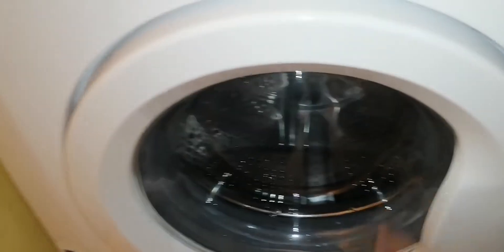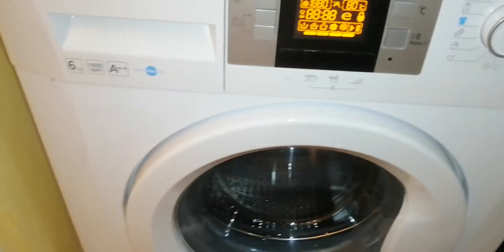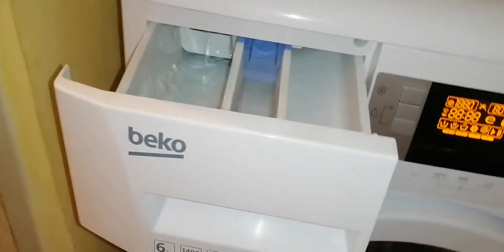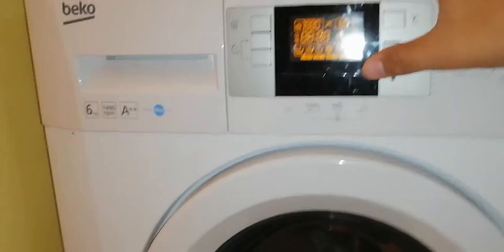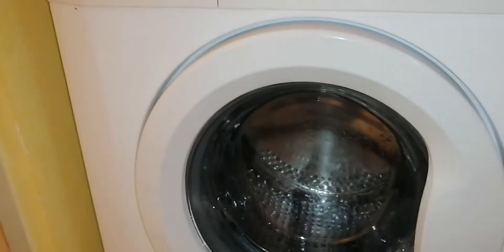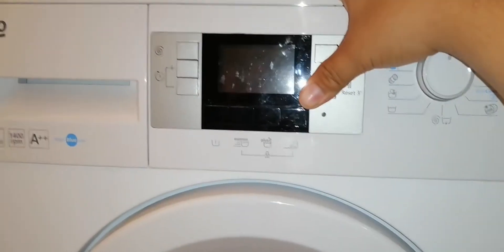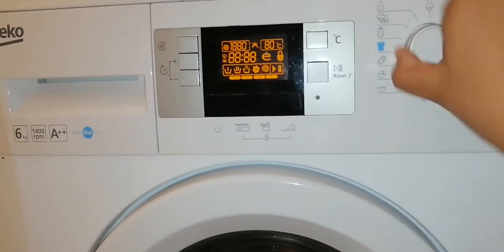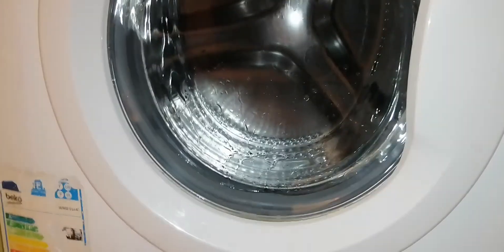Beko WMB series: how to ckeck error codes/how to enter service cycle